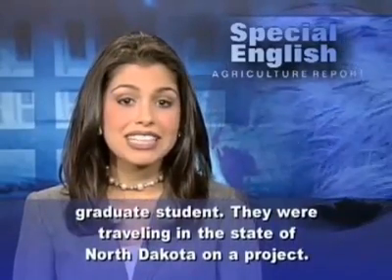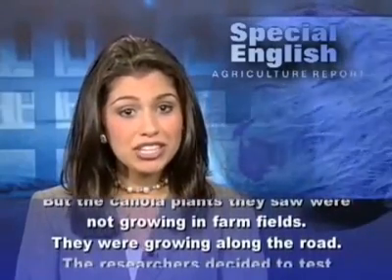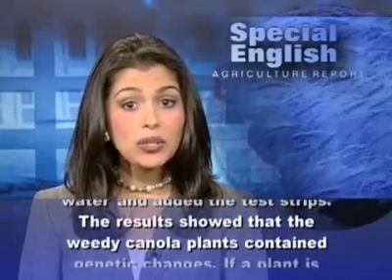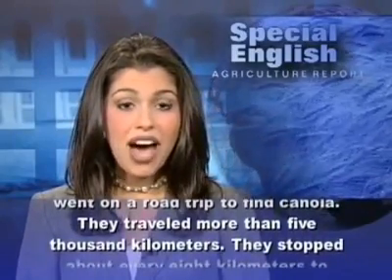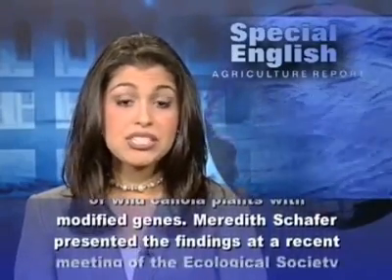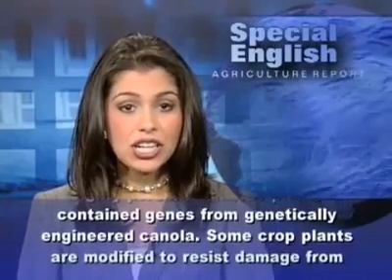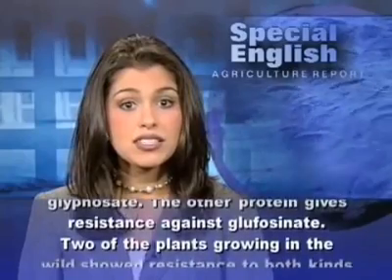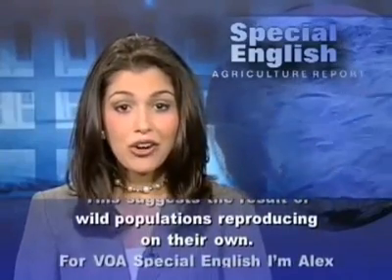SLOW VOA SPECIAL ENGLISH Agrculture Report 01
DANG THANH VINH
Created